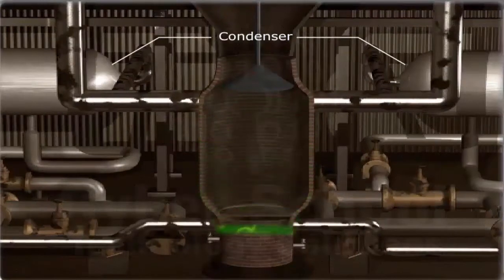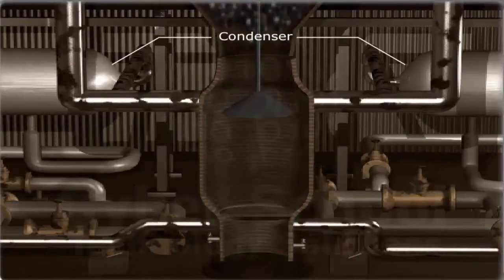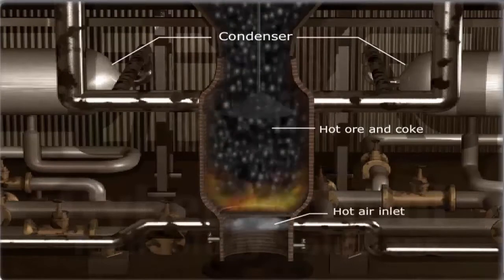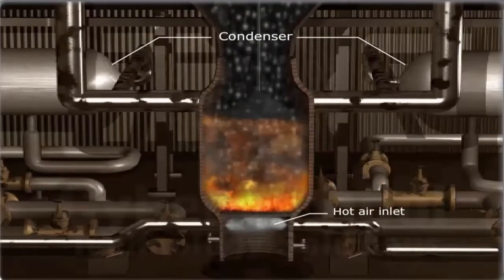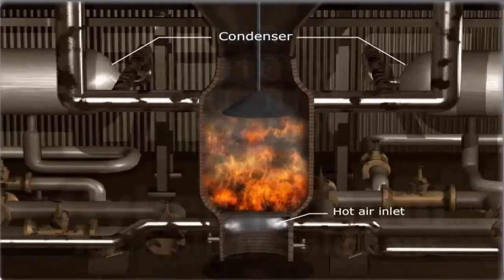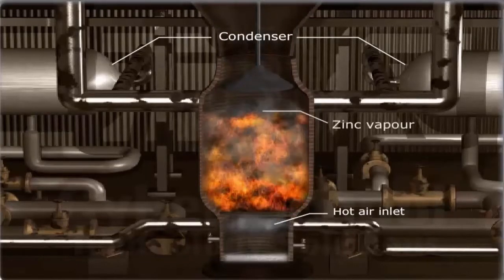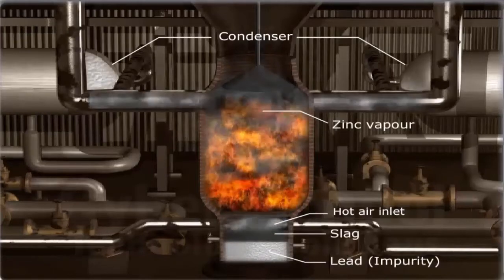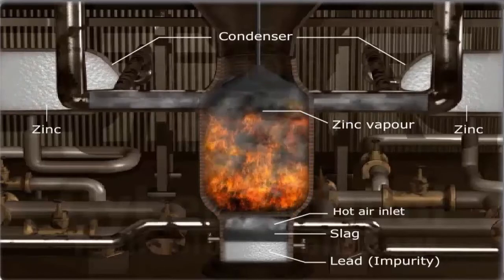CyberPedia Chemistry - Extraction of Zinc